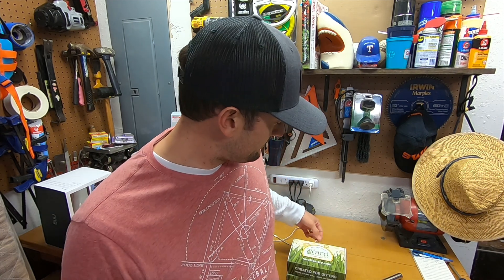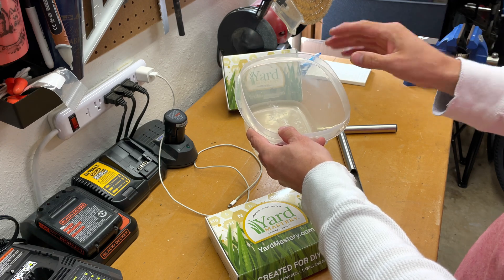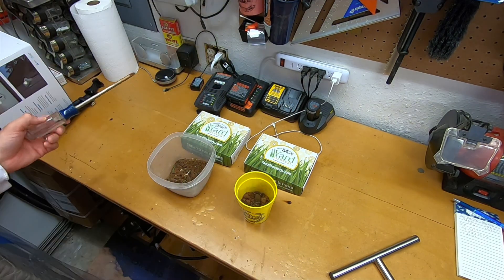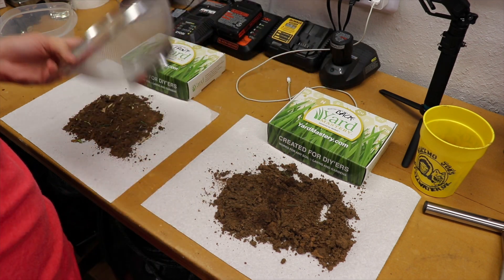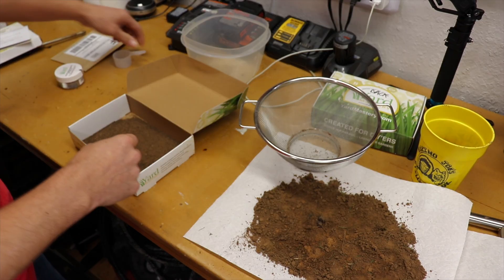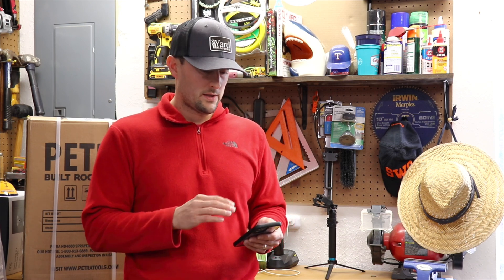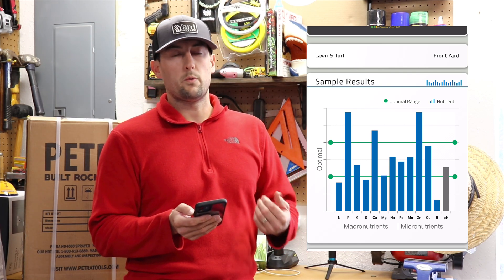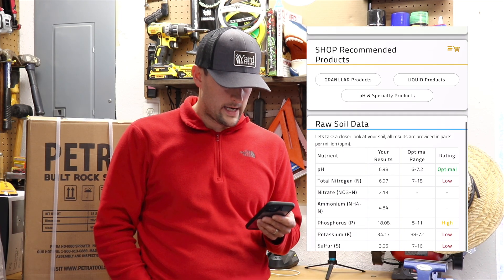Soil Test Kit by Yard Mastery with My Results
Though there are many options when it comes to testing your soil, I did find this kit from Yard Mastery was very simple and straightforward to use. My results were published to my profile on their website in a timely matter which provided me with the information needed to help plan out my 2021 lawn schedule.

Soil Plug Extractor